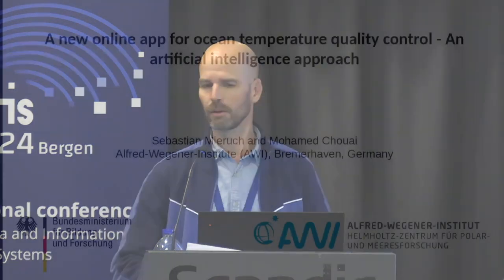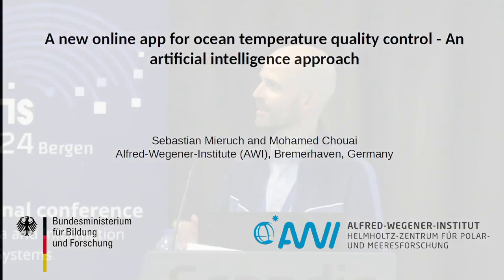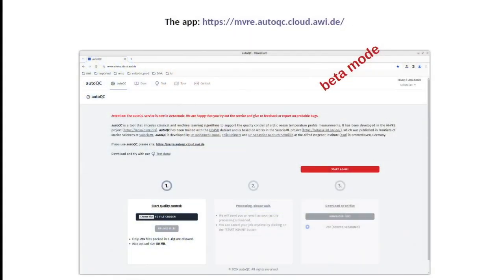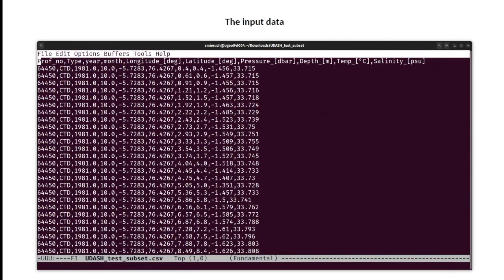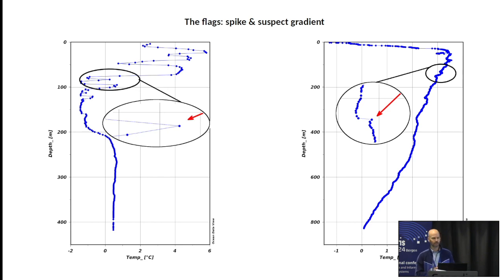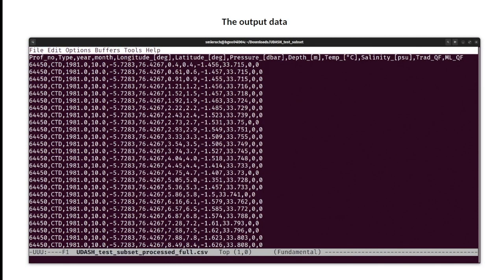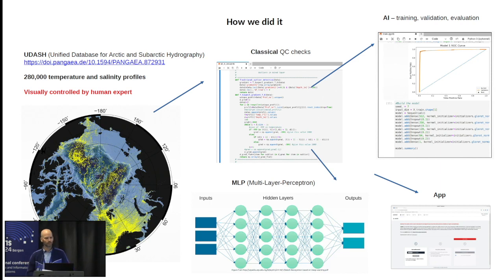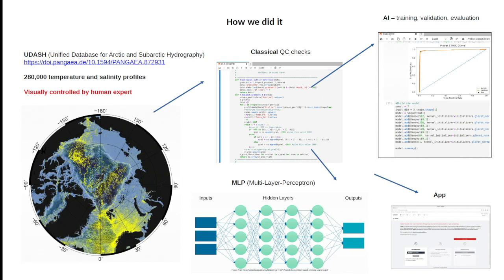A new online app for ocean temperature quality control - An artificial intelligence approach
Author(s): Sebastian Mieruch and Mohamed Chouai